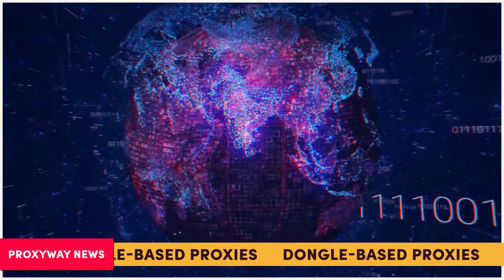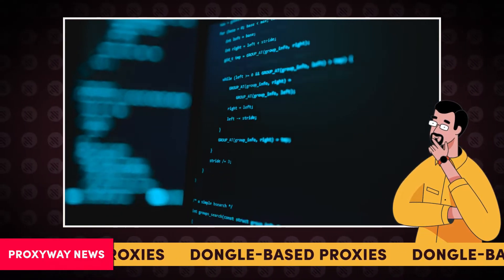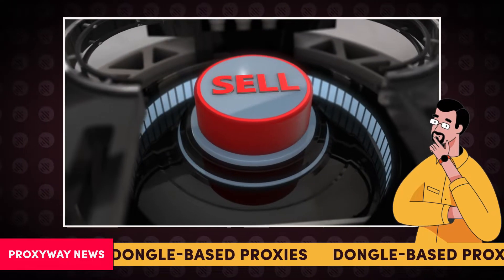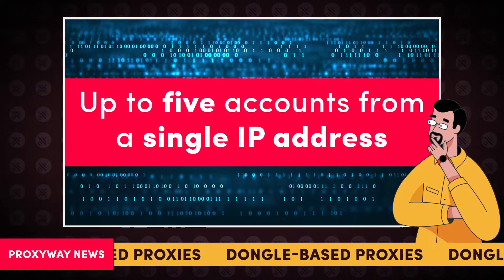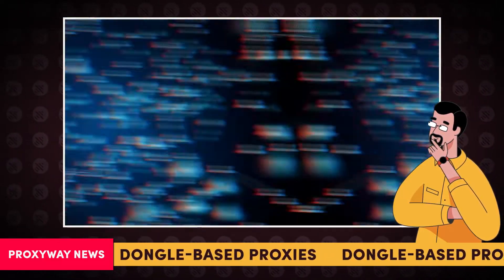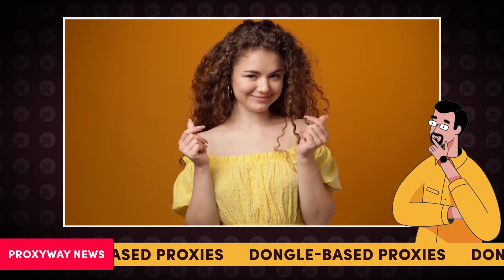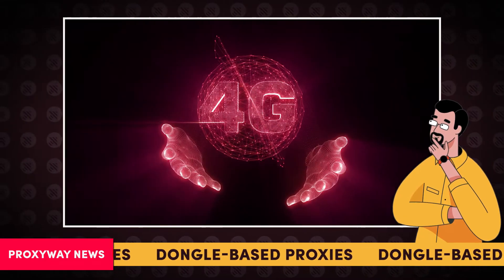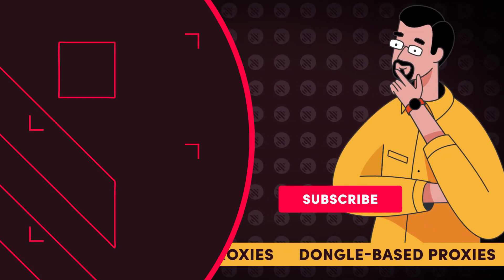The Rise of Dongle-Based Proxies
What caused the rise of dongle-based mobile proxies? Is it a technological breakthrough in the mobile proxy market? Watch the latest proxy news video and find out!

Check out next
How to Manage Social Media for Multiple Clients: